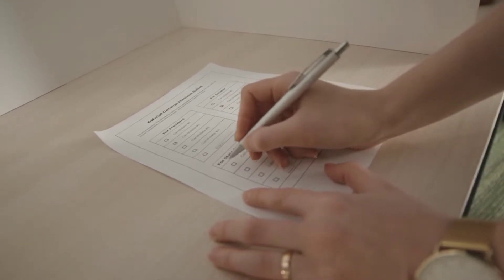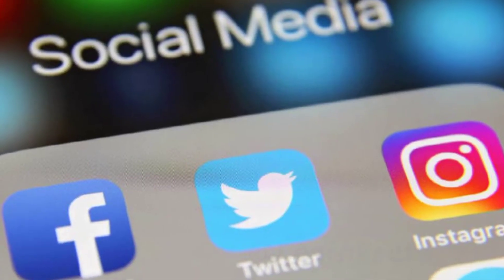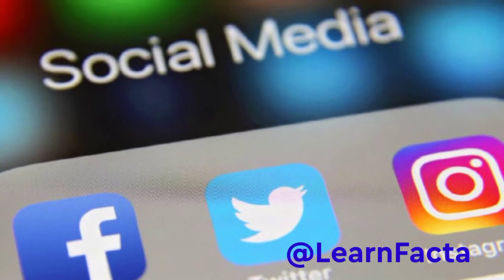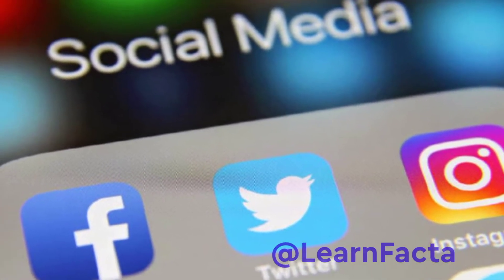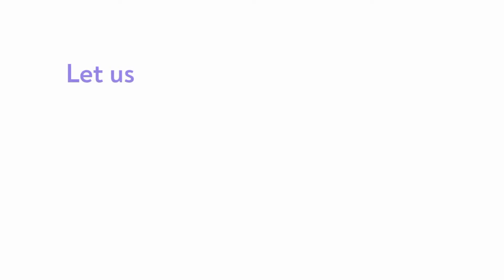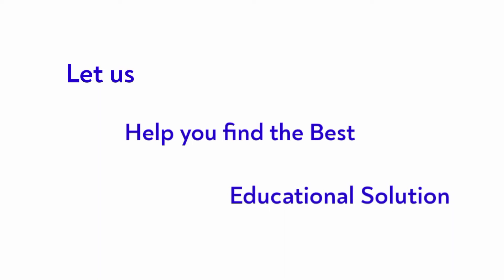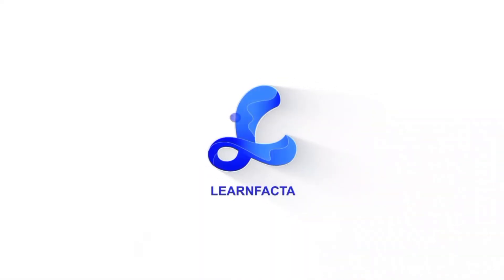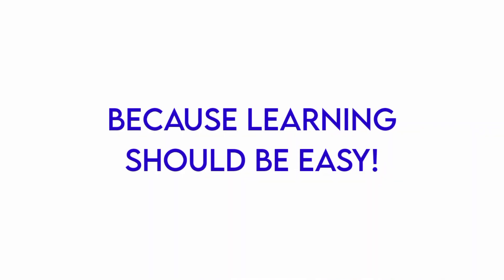LearnFacta Introduction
LearnFacta is an Educational and Tutoring Centre which provides perfect space for students to get personalised sessions in their comfort zone may it be Online, In-Person or at your residence. That's why we say, LearnFacta does it All.